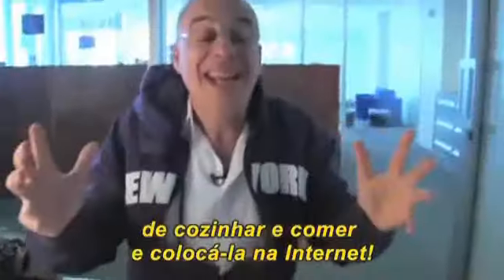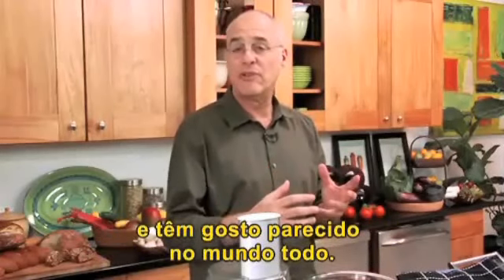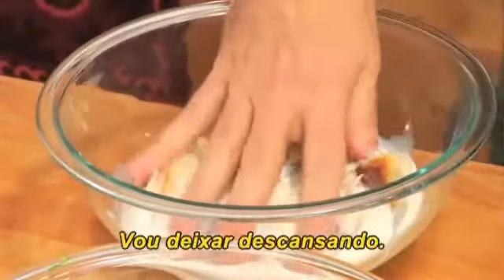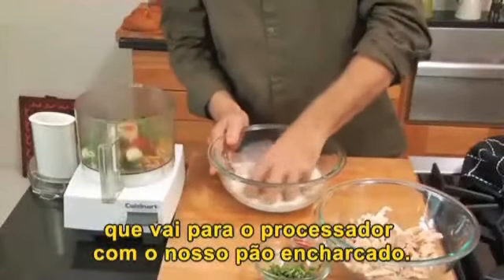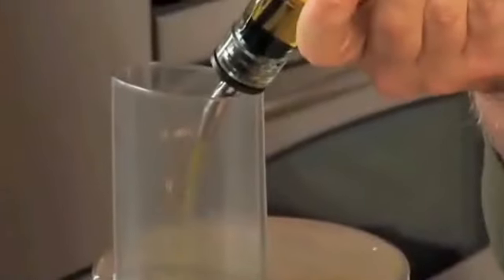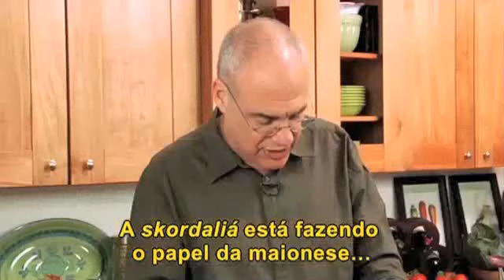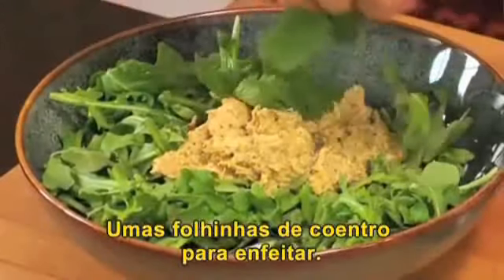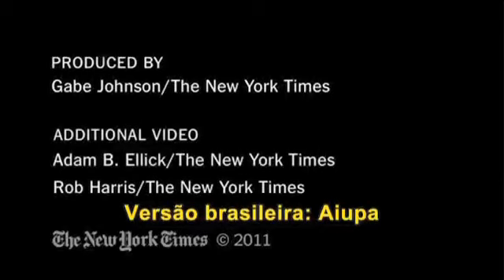Receita da maionese grega Skordaliá - Como Fazer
Maionese grega tem sabor marcante e é mais saudável

Vídeo sobre culinária, comportamento e curiosidades de The New York Times - MSN NYTimes